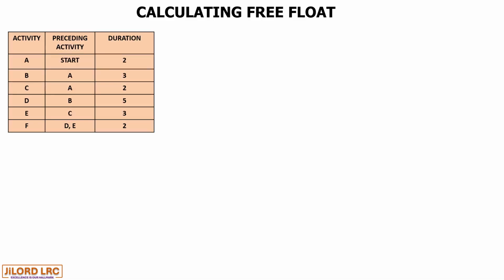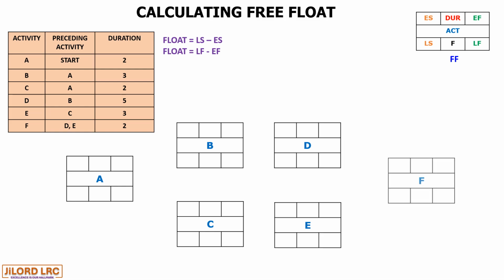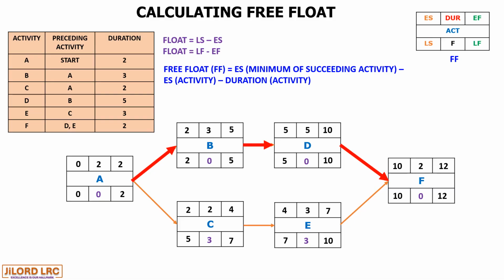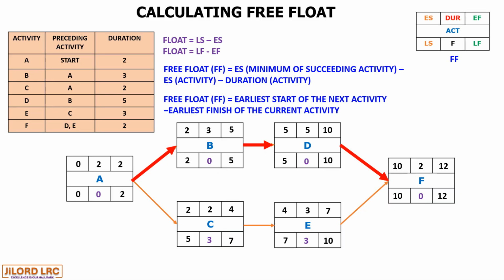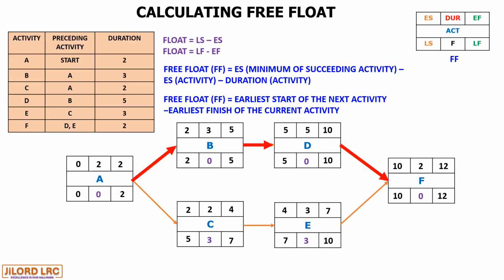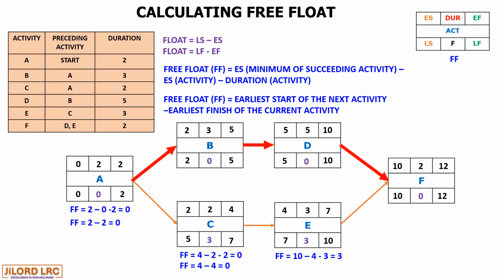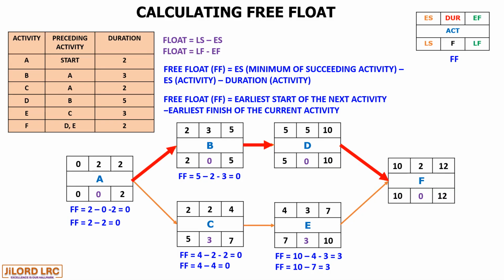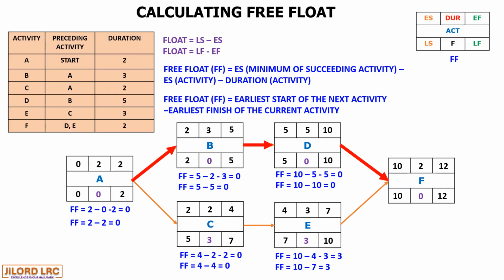LESSON 6 FLOAT OR SLACK EXAMPLE ONE